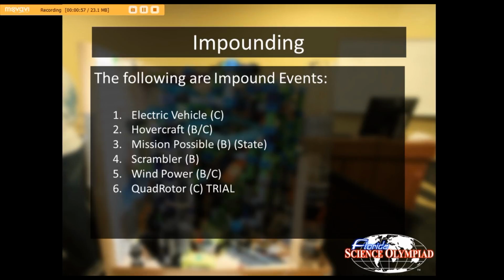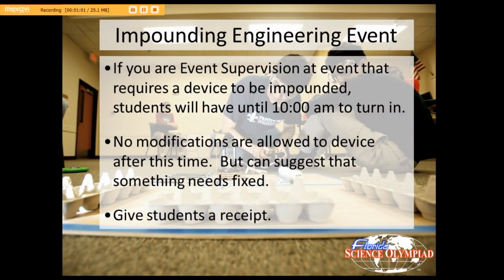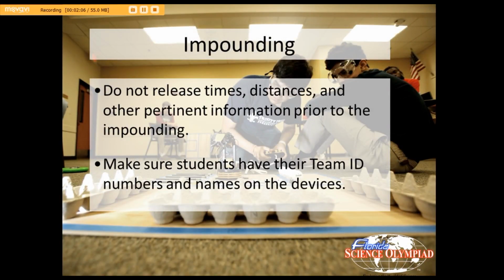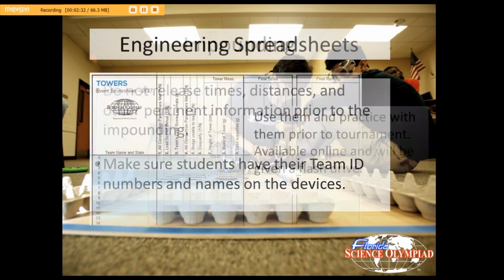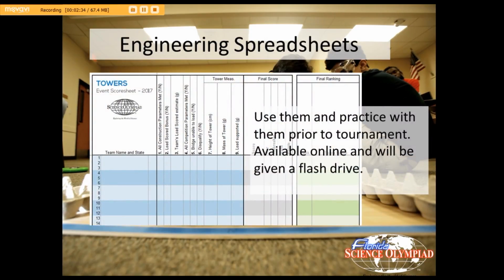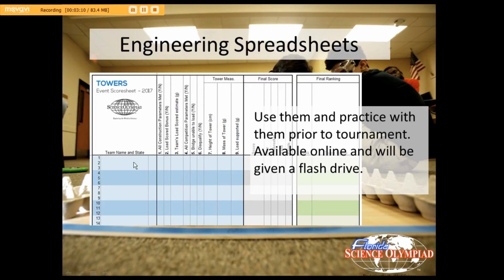Florida Science Olympiad Engineering 2017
Event supervisors and assistants running enginering events such as Towers, Electric Vehicles, Scrambler, Hovercraft, Wind Power should watch this video.